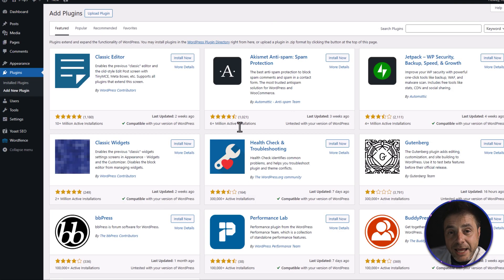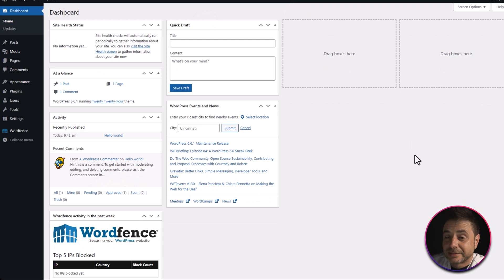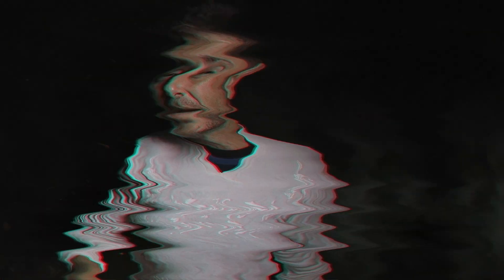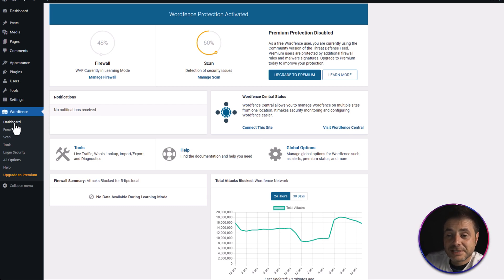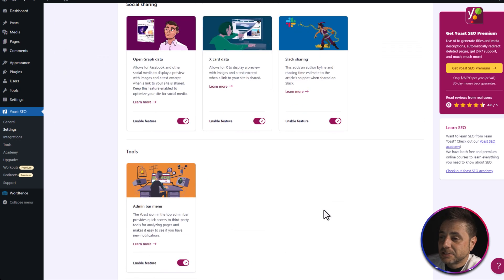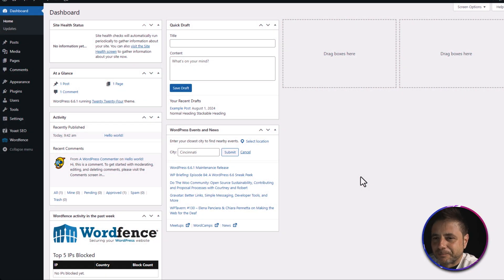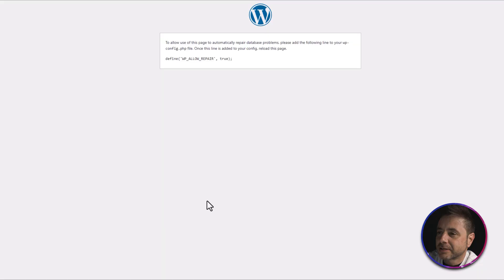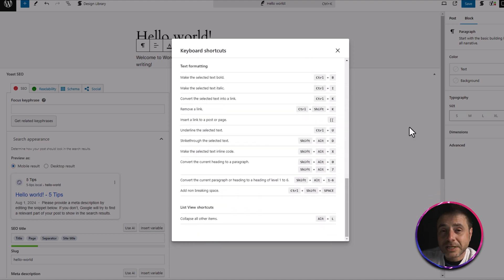5 SECRET WordPress Tips the Pros Don't Want You to Know!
Unlock the hidden secrets of WordPress with these 5 crucial tips! Learn how to supercharge your website by optimizing your database with WP-Sweep, securing your site with 2-factor authentication using Wordfence, and improving your design with the Stackable plugin. Discover advanced sitemap techniques for better Google indexing and a secret hidden admin menu to repair databases. Plus, get a bonus tip on keyboard shortcuts that will make your WordPress experience smoother and faster. Watch now to transform your WordPress site with these expert strategies!

Sorry guys, the url to the Admin menu didnt show on the screen, here it is:

replace the "Example.com" part for your own website.